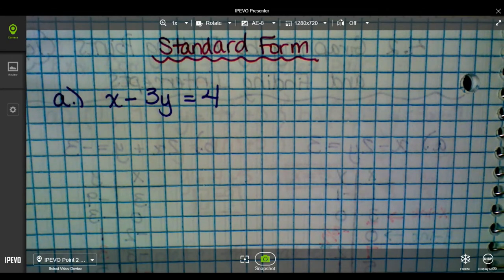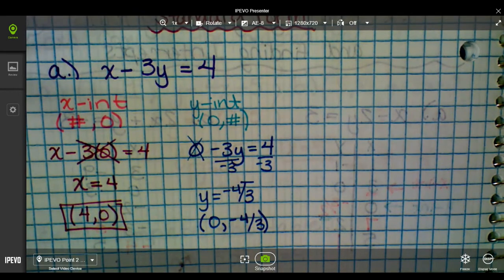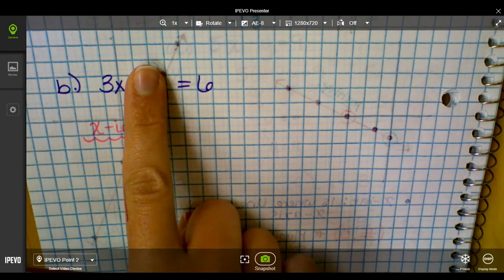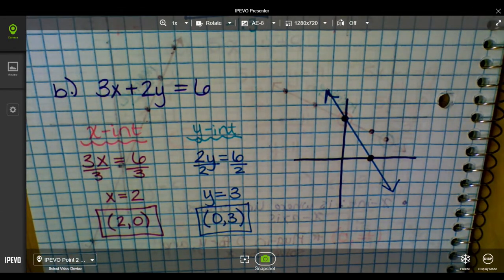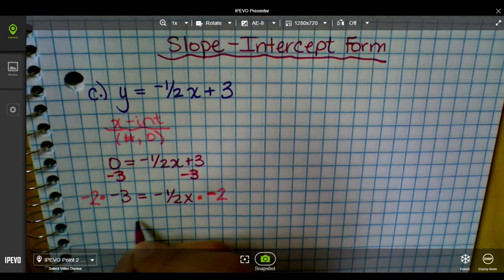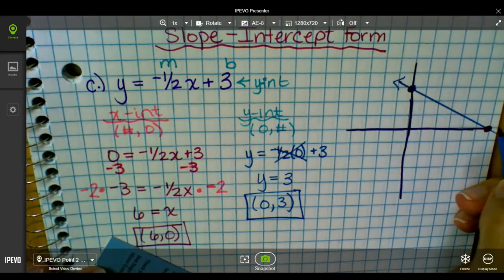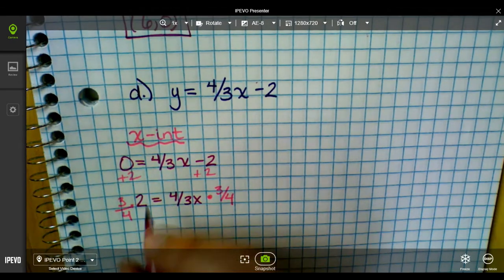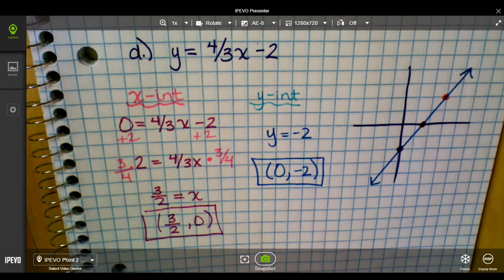ICA 4.2 Graphing by Plotting Points and Finding Intercepts (Part 2)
Graphing by Plotting Points and Finding Intercepts
(Part 2 -- Graphing by Intercepts)